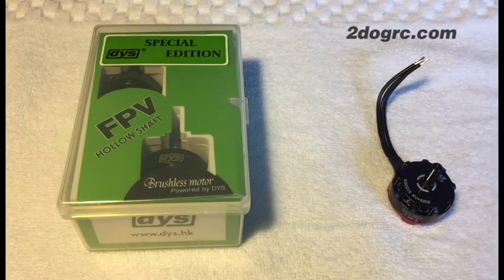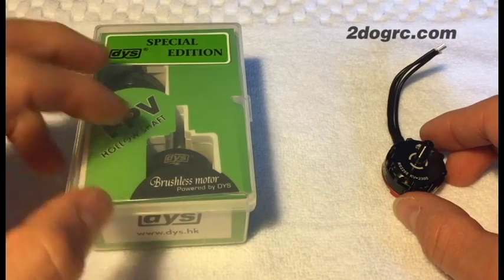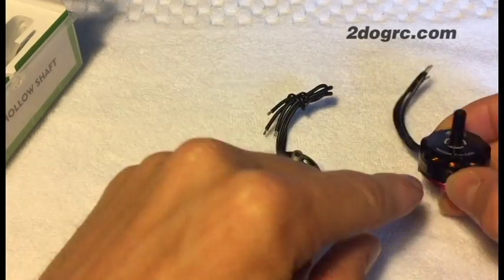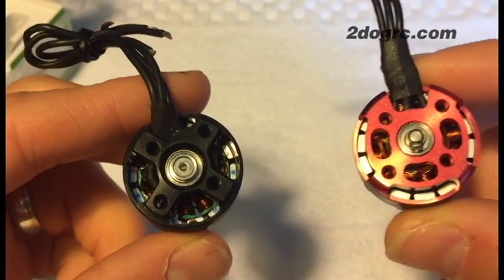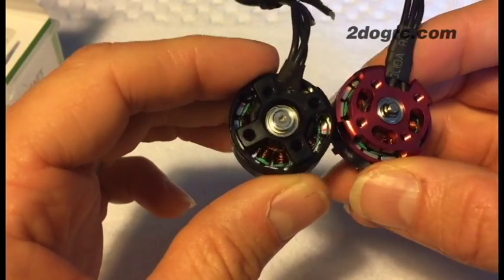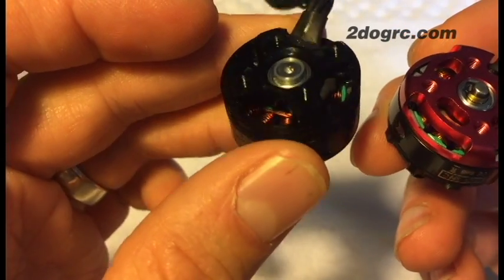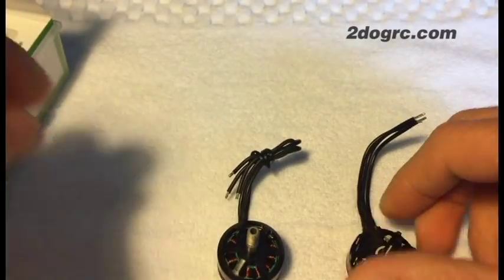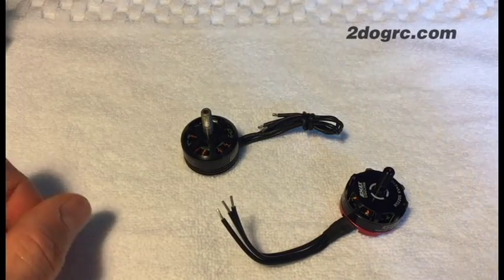Quick Comparison of the Emax 2205 and DYS SE 2205 Brushless Motor for Quads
This is a quick visual comparison between the Emax 2205 Red Bottoms and the new DYS 2205 SE series.  We think you would be happy with either one of these solutions on your quad!